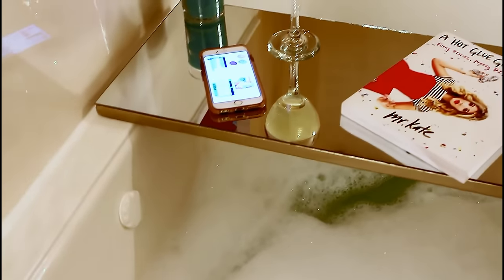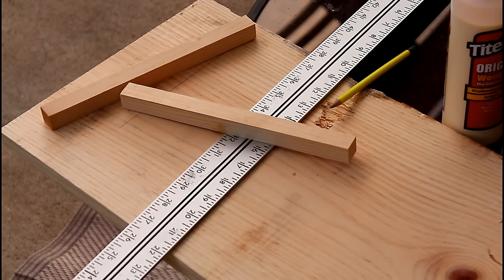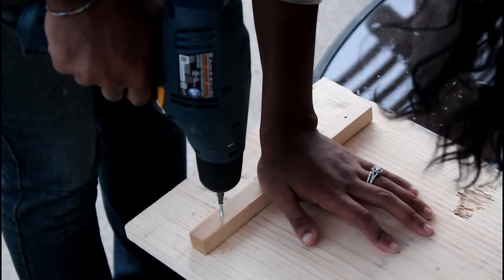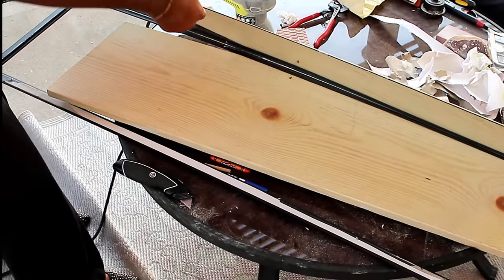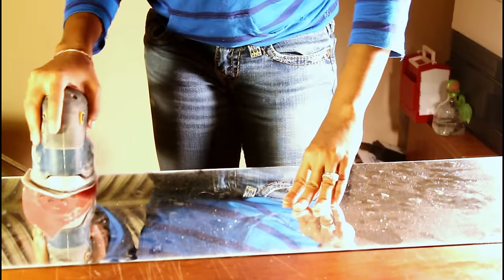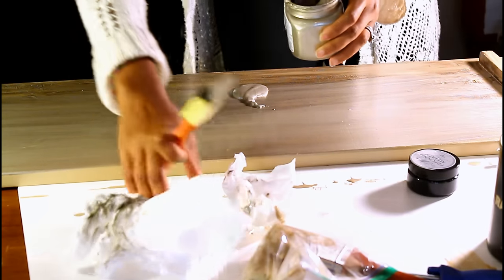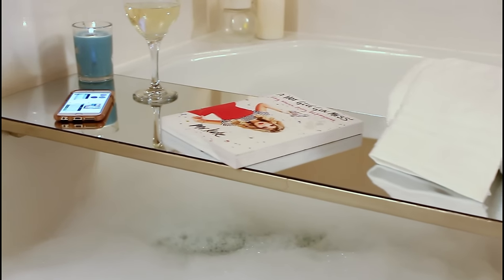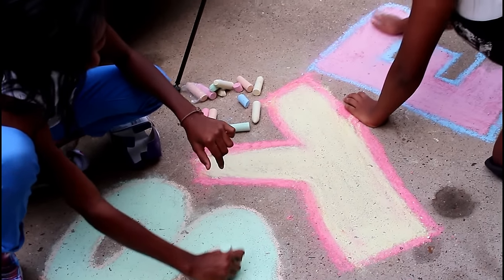DIY Home Decor | BATH TABLE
Project:
DIY Home Decor | BATH TUB TABLE

Duration: 4hrs including paint dry time (allow at least 48hrs before using with water)

Items and Supplies Purchased:
1x12 piece of wood. Length based on your bathtub size | starting at $8 - Home Depot
1 1" dowel - maybe $2 - Home Depot
Mirror - $5 - Target

Other items used but not purchased:
Tape Measure
Pencil
Gorilla or wood Glue
Straight Edge
Sander and sandpaper 120grit
Drill with Drill and Driver bits
Screws
Wood Filler
Utility Knife
Crayon
Sponge Paint Roller
Sponge Paint Brush
Face mask
Work Goggles
Primer
Elegant Finish - Metallic Paint
Krylon Make it Last sealer
E6000 Glue
Paper Towel
Windex

where you will find before and after photos of some of the transformations so far.

I hope you enjoy the journey of my house transformation.

Facts about My House ~~~

Built 2007
Purchased January 2014
5bdr/3.5bthr
2 story

Camera ~~~
Canon t4i
iPhone

Video Editor~~~
PowerDirector

Your Girl,
Angela East
XOXOX